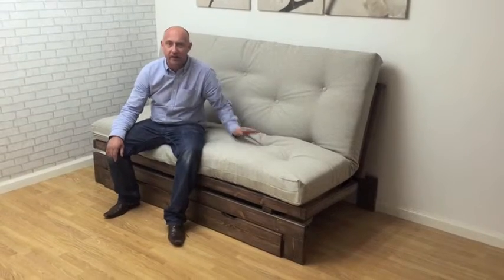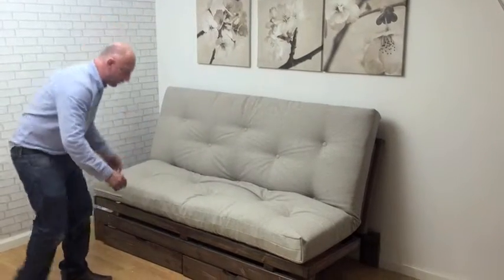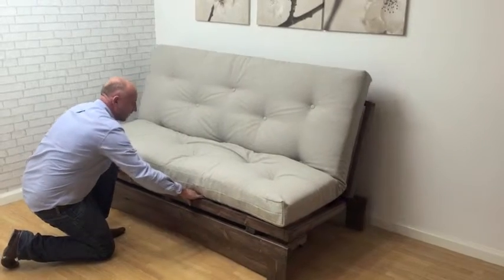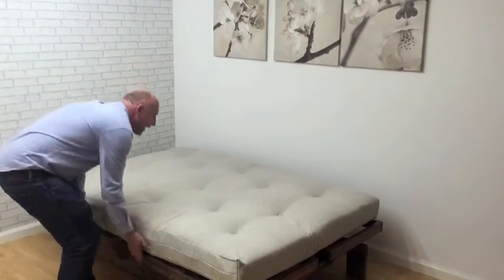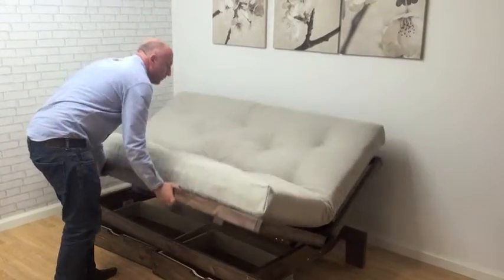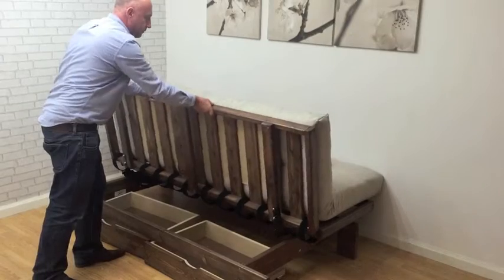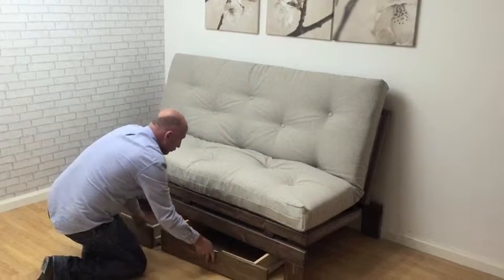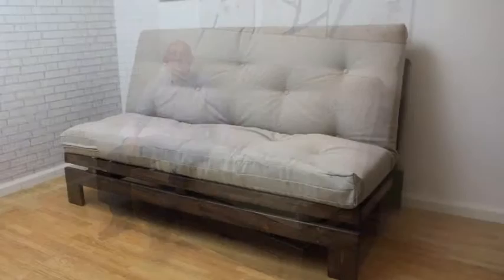Hastings Bi-fold Futon - funky futon